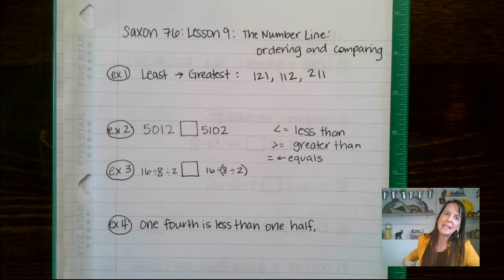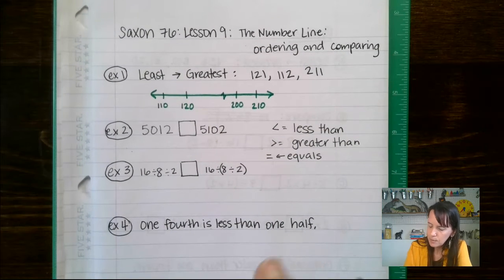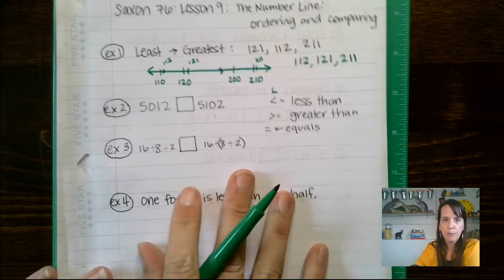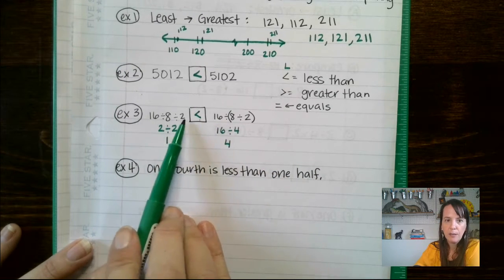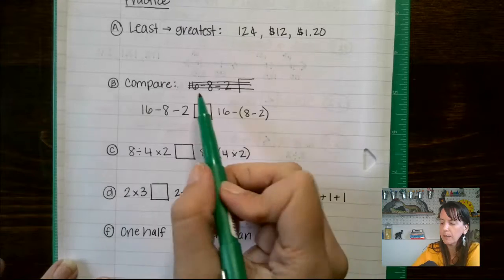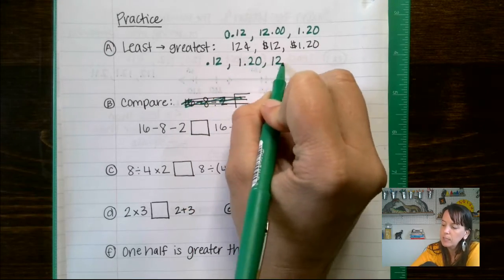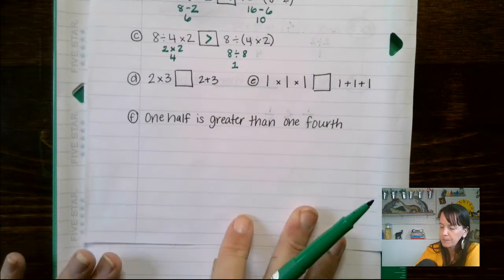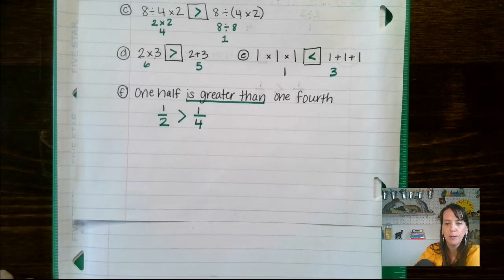Saxon 76 Lesson 09 The Number Line Ordering and Comparing